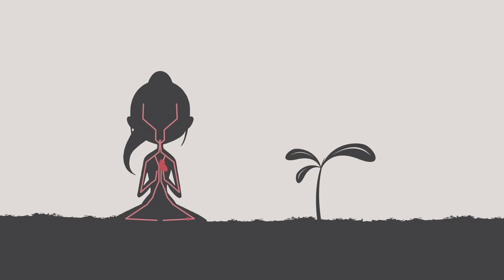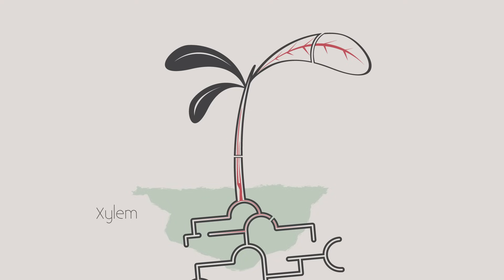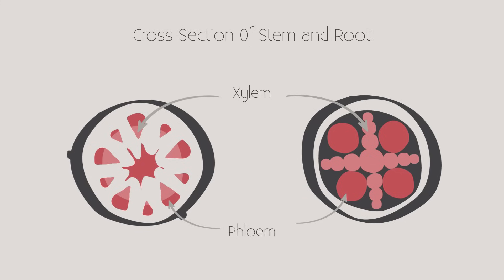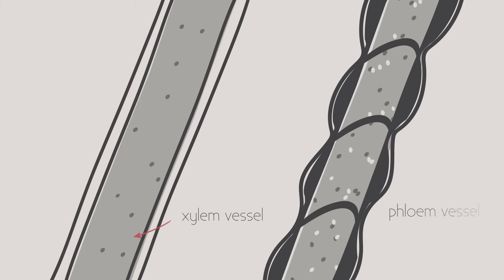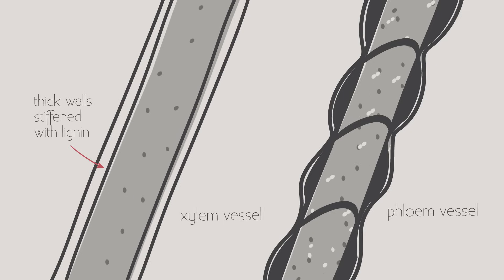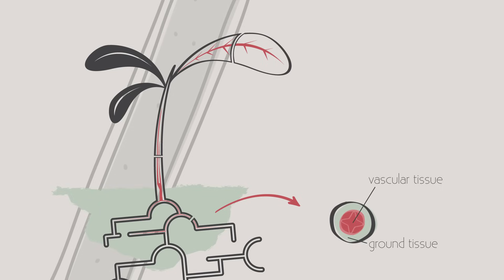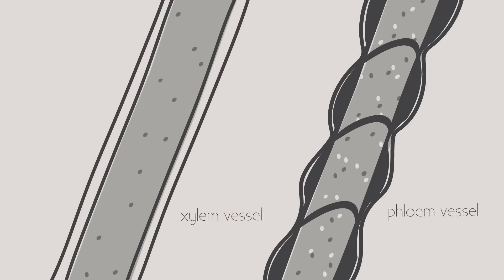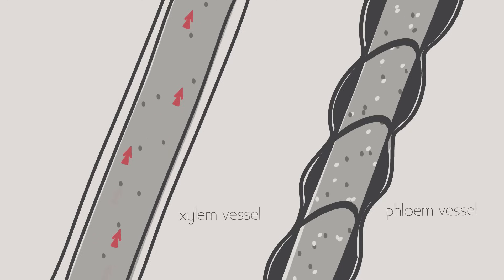Xylem and Phloem - Transport in Plants | Biology | FuseSchool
Plants have a transport system to move things around.

The xylem moves water and solutes, from the roots to the leaves in a process known as transpiration.

The phloem moves glucose and amino acids from the leaves all around the plant, in a process known as translocation.

The xylem and phloem are arranged in groups called vascular bundles. The arrangement is slightly different in the roots to the stems. The xylem are made up of dead cells, whereas the phloem is made up of living cells.